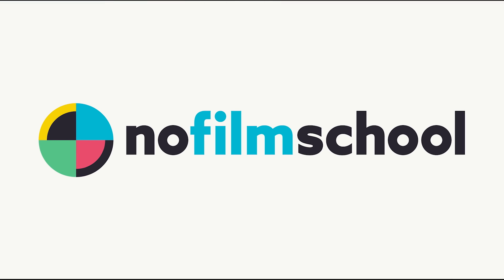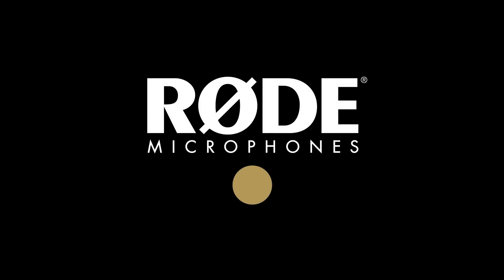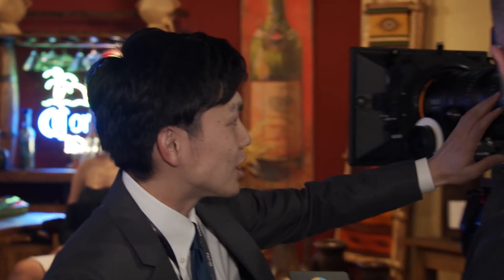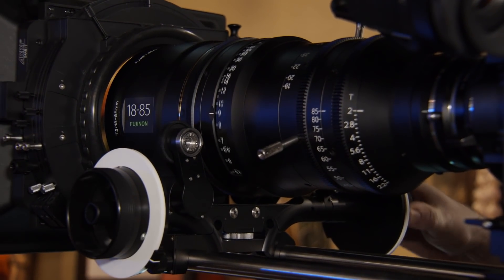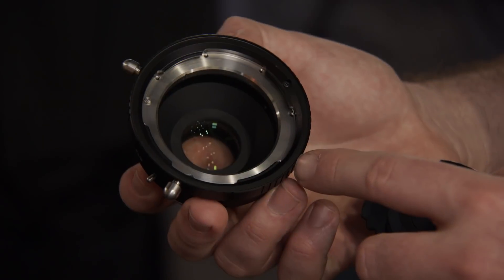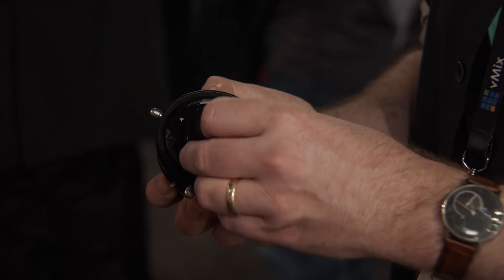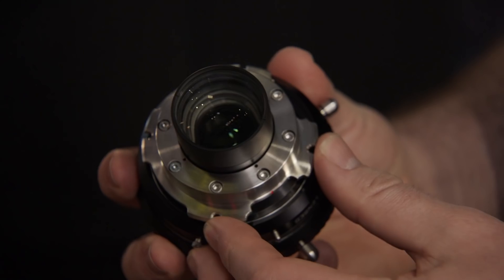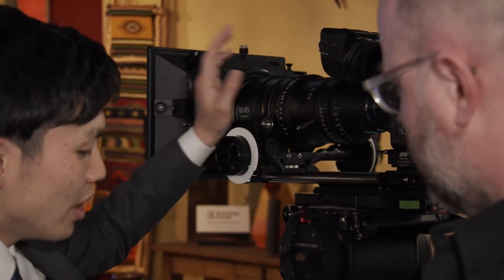Fujifilm Explains Its Approach to the Future of Big Sensor Filmmaking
We stopped by the Fujifilm booth at NAB to talk about the company's plans for the future as camera sensor sizes get bigger and bigger. Already a force to be reckoned with in Super 35mm, Fujifilm says that it plans on having solutions as more filmmakers begin to make the move toward shooting with full-frame (or larger) cameras.